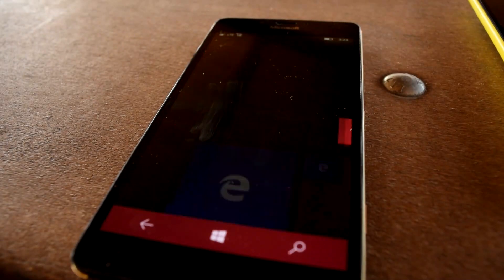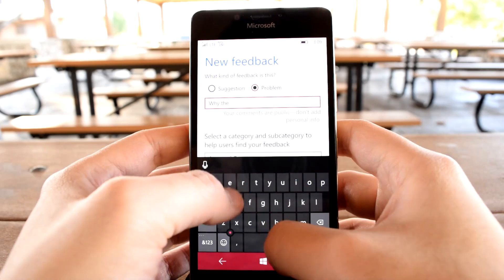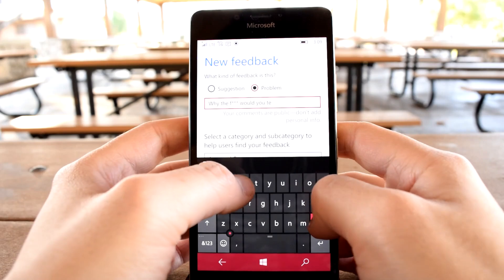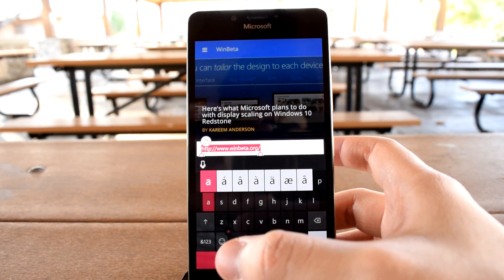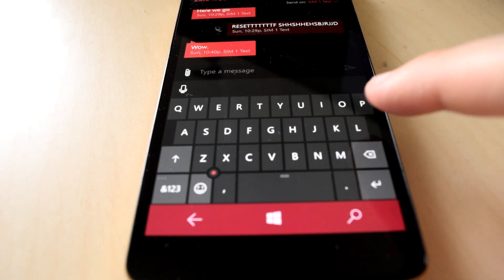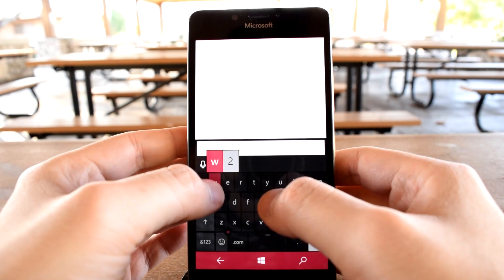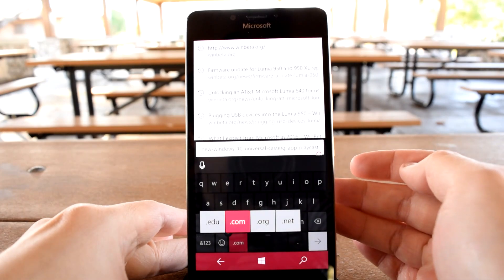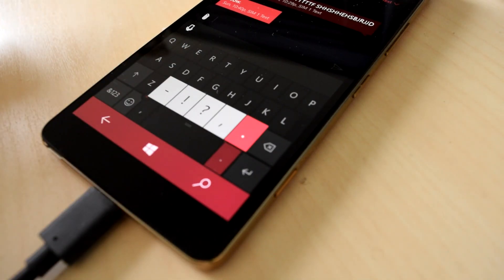Dissecting Windows 10 Mobile: Using hidden keyboard keys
Typing unusual keys on a smartphone keyboard can be cumbersome. Thankfully, Windows 10 Mobile's keyboard has hidden extra keys that make this easier.